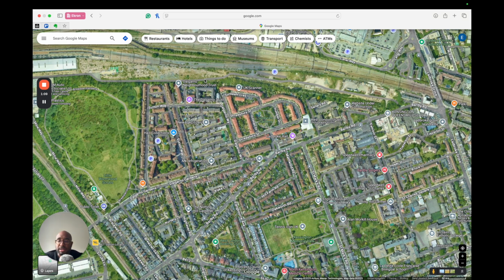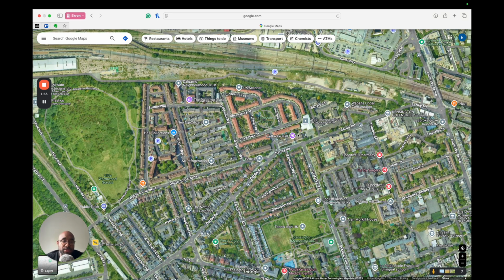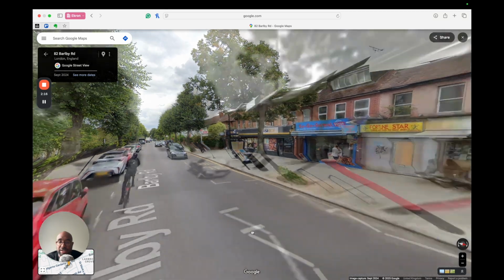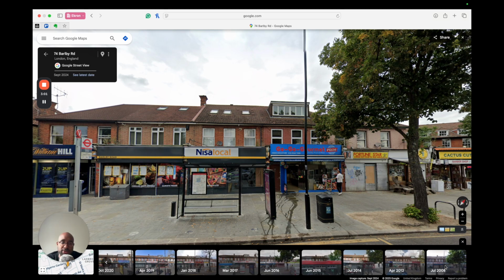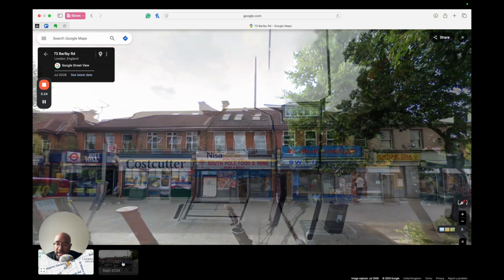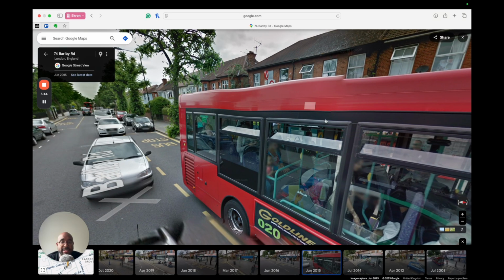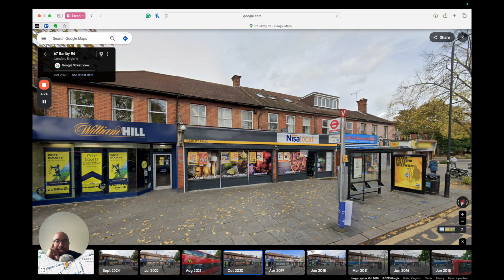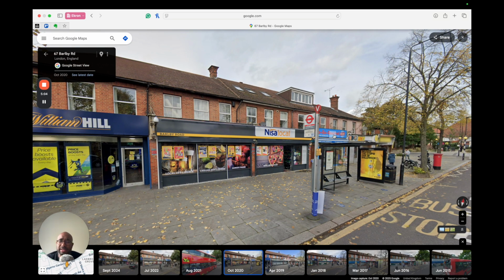See the past with Google Maps - A powerful tool for home buyers buying a property in the UK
In this video, I show you how to use Google Maps and Google Street View to uncover the history of a property, a free tool I use all the time as a surveyor. Whether you’re buying a home, checking past repairs, or just curious how a property has changed since 2008, this feature is incredibly helpful.

You’ll learn how to:

• Access historical Street View images
• Spot changes like repairs, extensions, and shopfront upgrades
• Use this free tool as part of your pre-purchase property checks

It’s simple, powerful, and 100% free, a must-have in any home buyer’s toolkit.

About Ekron

We’re Chartered Building Surveyor based in London. We help homebuyers and property owners make informed decisions with expert advice, clear surveys, and practical tools like this one.